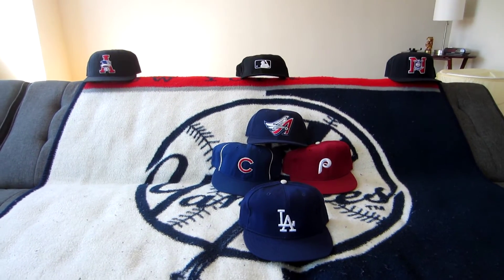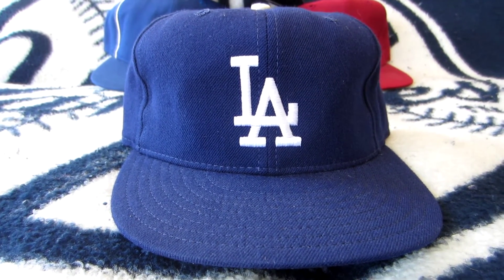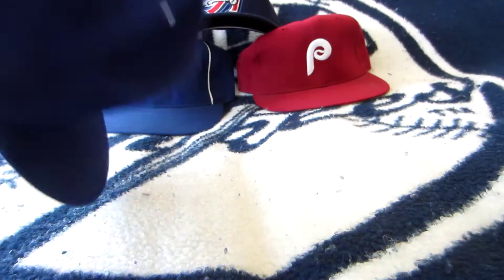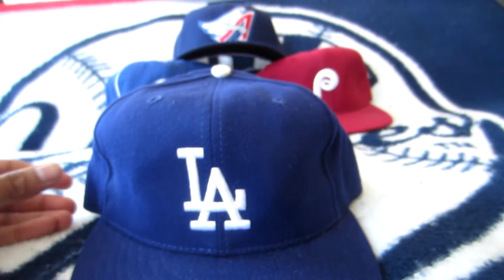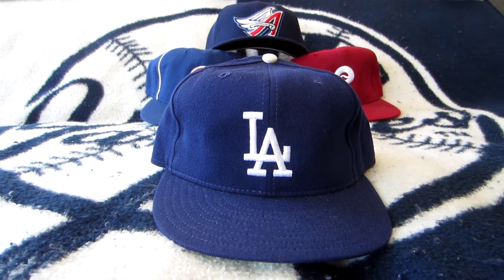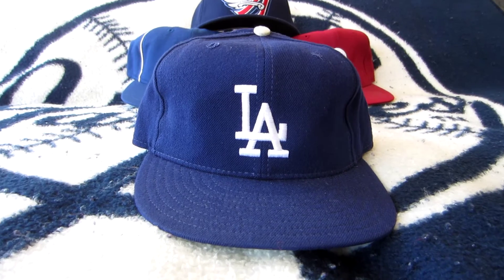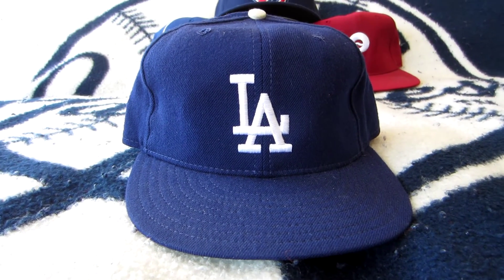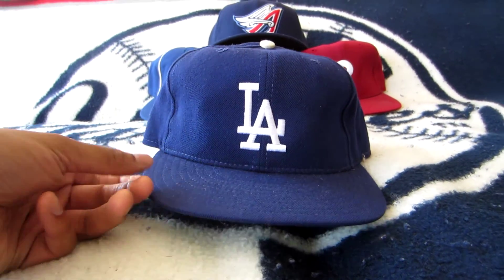Cap of the Week: Los Angeles Dodgers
It's time for Dodger Baseball! Hi YouTube, and a very pleasant good evening to you, wherever you may be!

Today's Cap of the Week is the one and only LA Dodgers Cap! This cap, which has stayed true to form since the team moved out to LA in 1958 is simple yet elegant, with an interlocking LA on Dodger Blue.

The cap featured is a New Era Diamond Collection, circa 1991 featuring a green underbrim and wool fabric.  This cap was worn by the likes of Duke Snider, Sandy Koufax, Steve Garvey, Fernando Valenzuela, and Clayton Kershaw!

This year marks the final year (hopefully not) that Vin Scully will be calling Dodgers games.  He's been with the team since 1950 when they were in Brooklyn and has called almost all of the franchise's golden moments.  Even at 88, he's still the GoAT!

So pull up a chair and enjoy this Cap of the Week, until next week, have a great one!